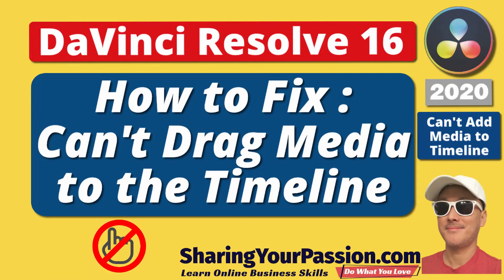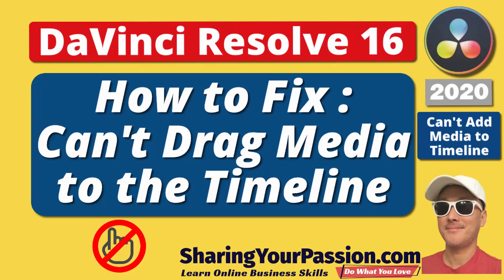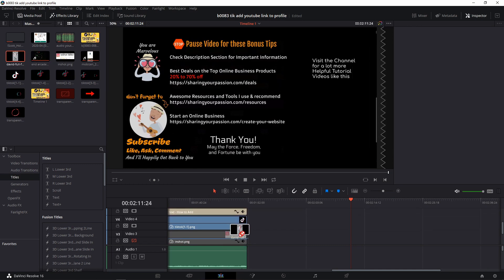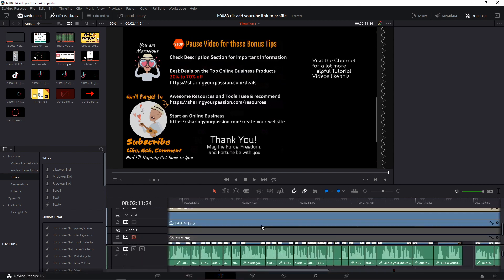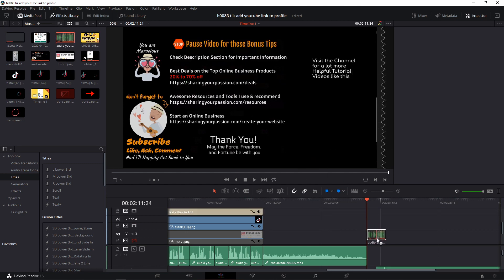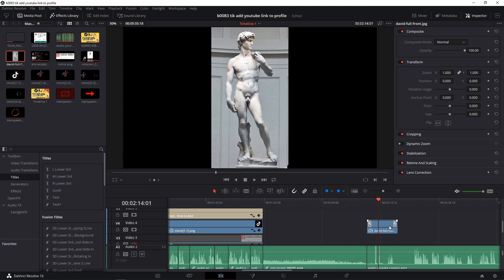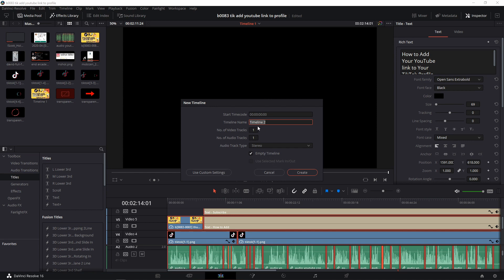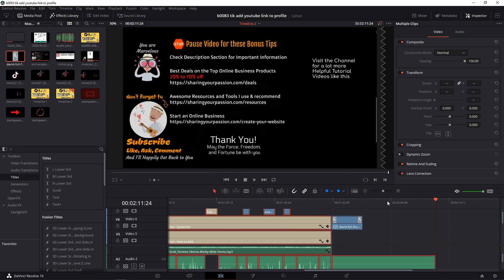How to Fix Can't Add, Drag or Move Media to Timeline Problem - DaVinci Resolve 16 (2020)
In this DaVinci Resolve lesson we are going to fix the problem where you can not add, drag, or move media (images and video clips) into the timeline.

The fix is quite simple.

Features used:
New Timeline